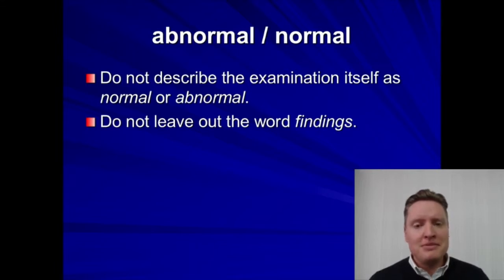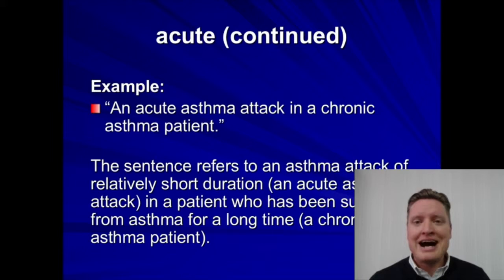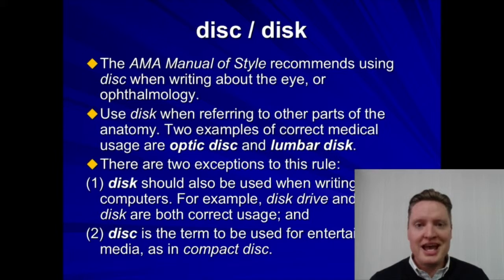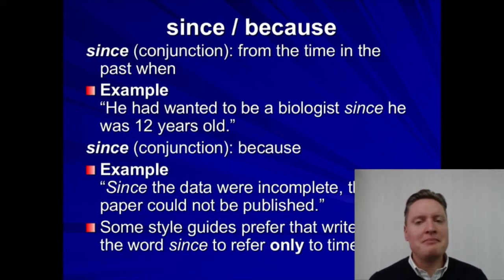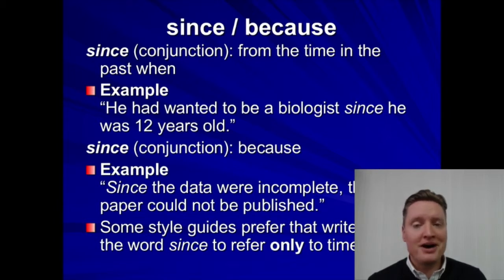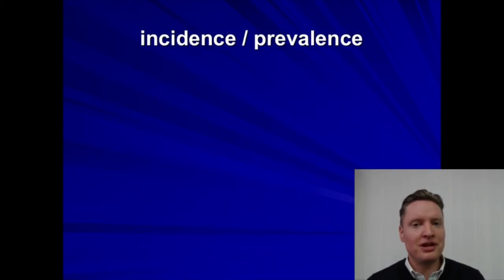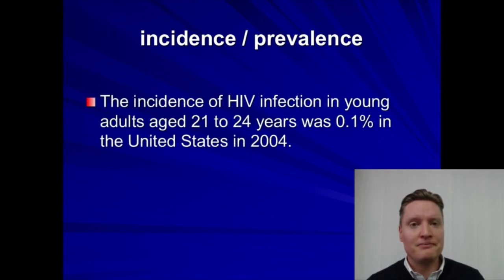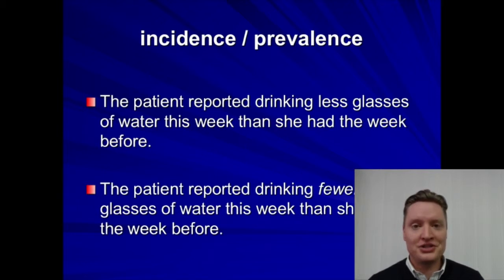生物醫學文章中經常誤用的詞彙 - Frequently misused words in biomedical writing Vol.1